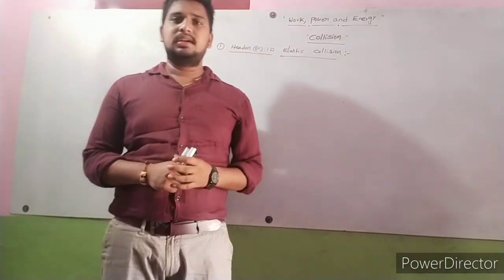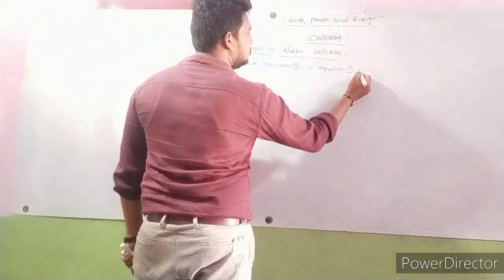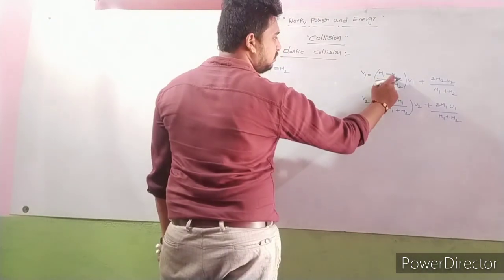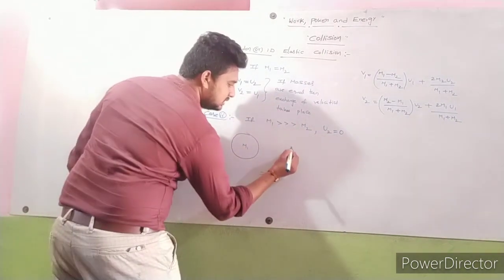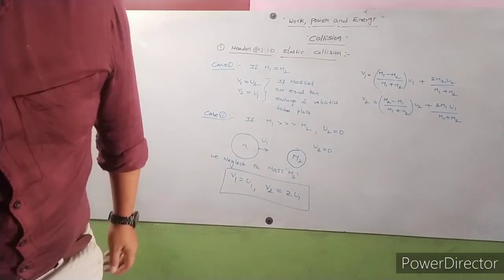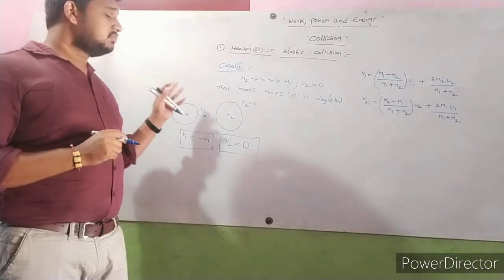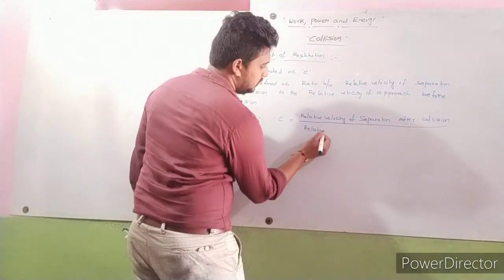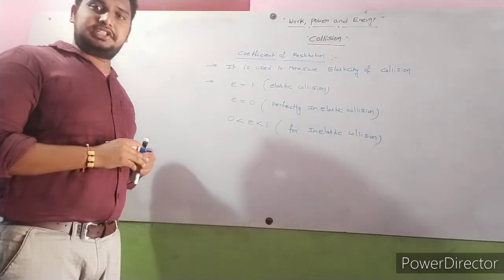Collision (L-2)Head on(or) 1D Elastic Collision and it's special cases